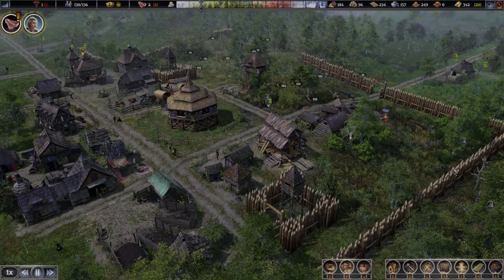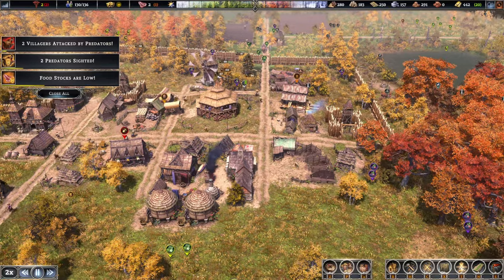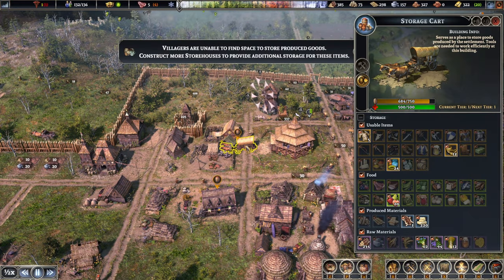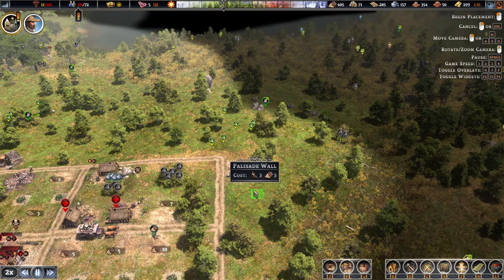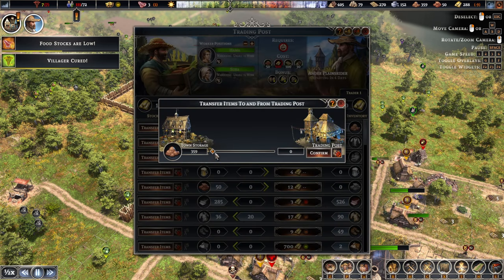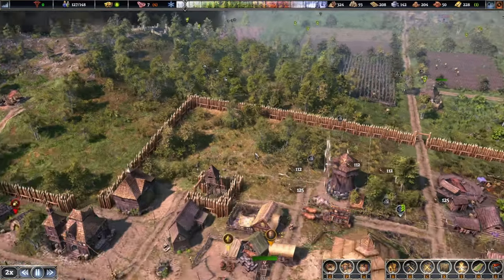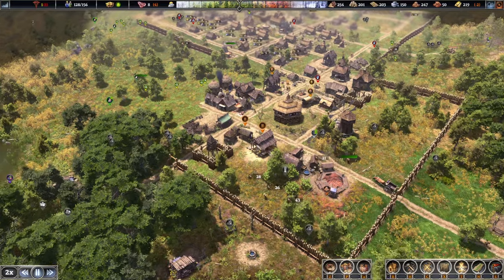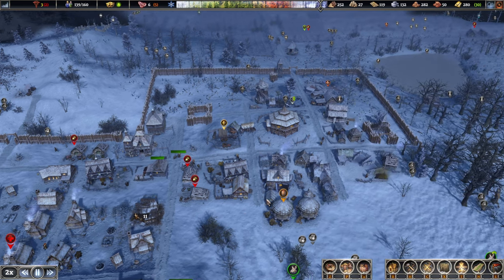FARTHEST FRONTIER | Settlement Gets Decimated by Raiders | E04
Farthest Frontier - Settlement gets decimated by raiders in this episode. It's a small setback, however it highlights the need to re-assess our defences.